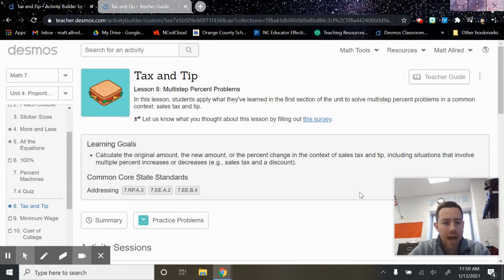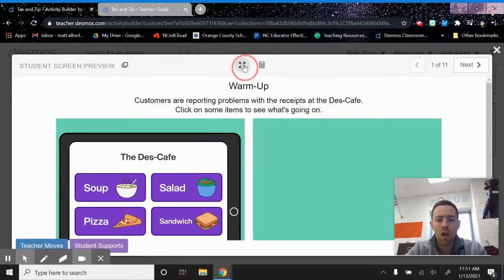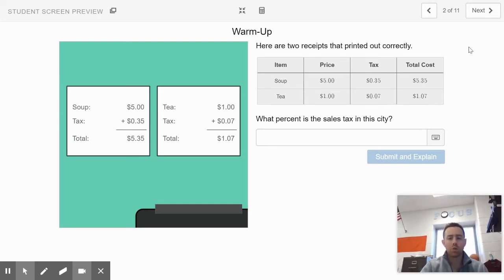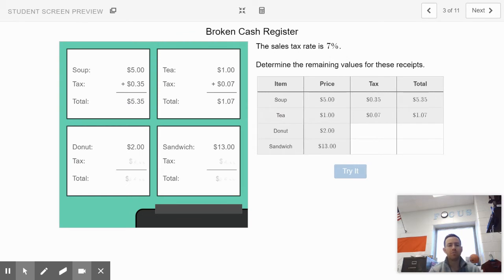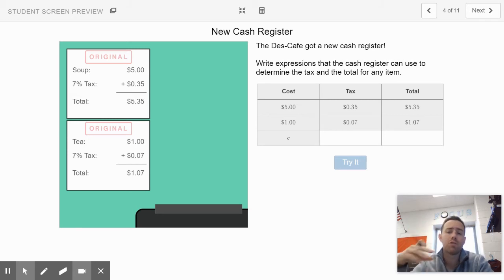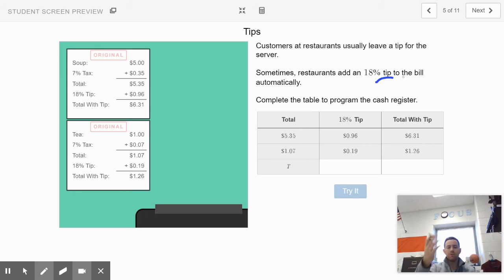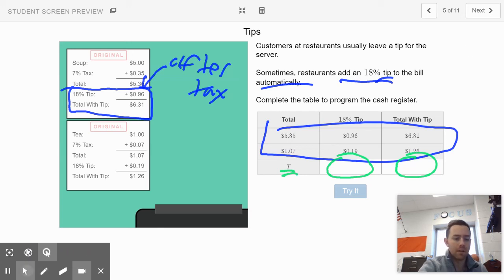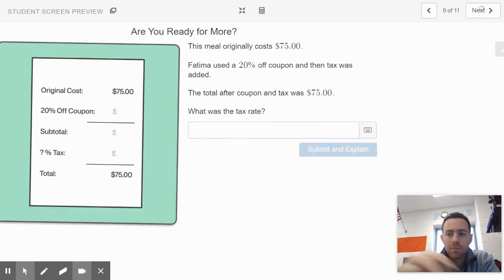Unit 4 Lesson 8 Tax and Tip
The purpose of this lesson is for students to apply what they've learned in the first section of the unit to solve multistep percent problems in a common context: sales tax and tip. This lesson ends with an opportunity for students to practice calculating the total after two percentages are applied (e.g., a discount followed by sales tax).